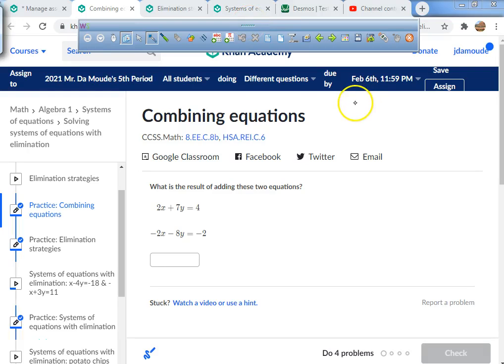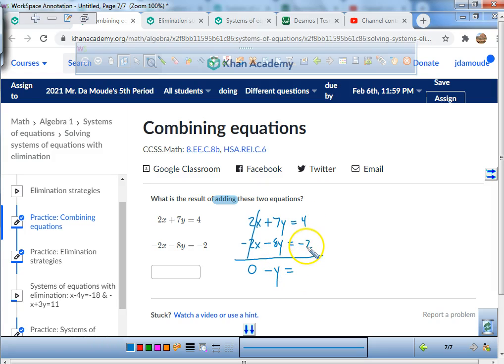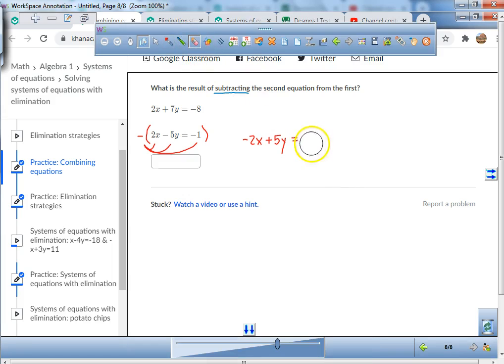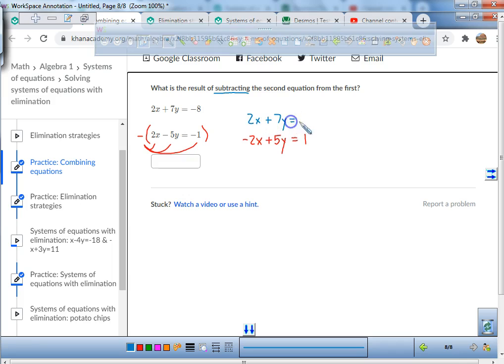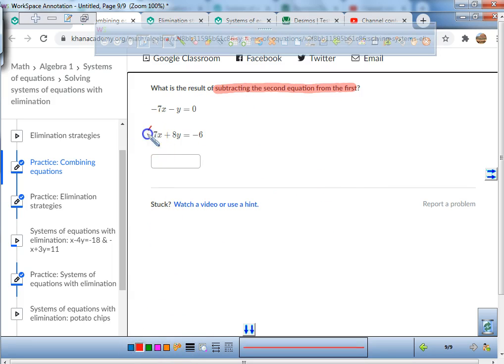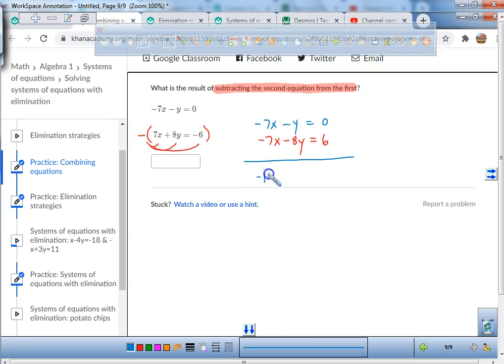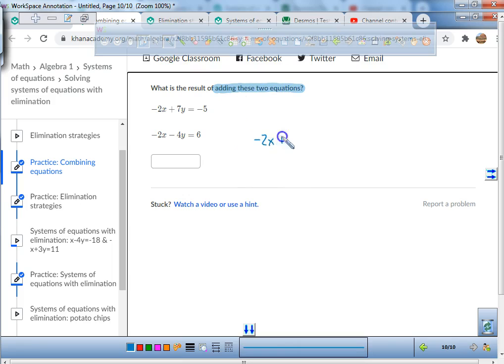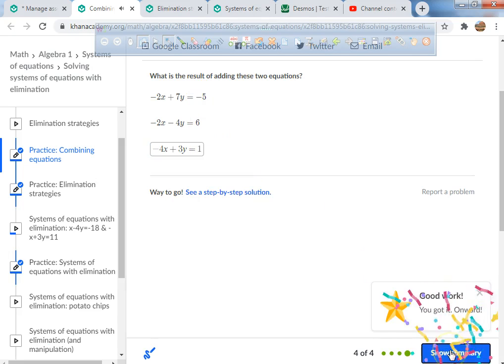KA Combining Equations